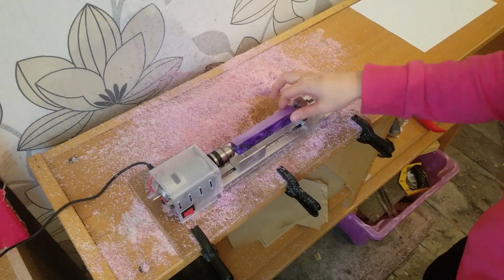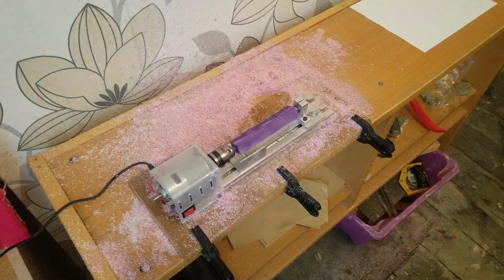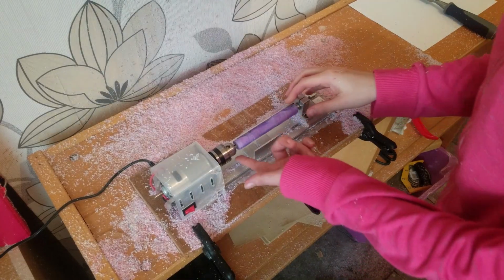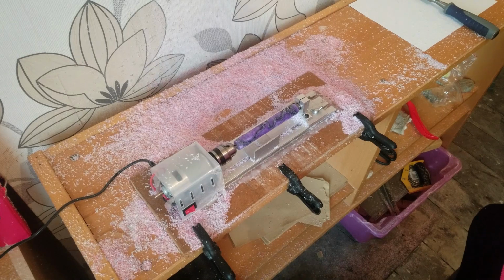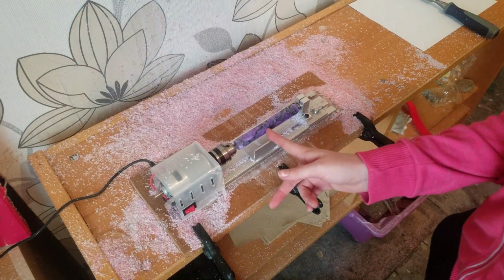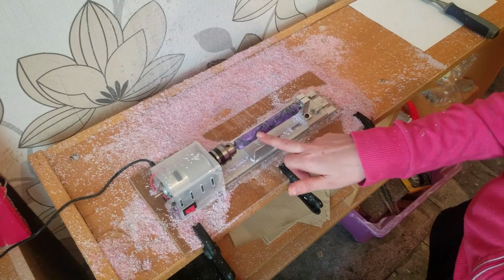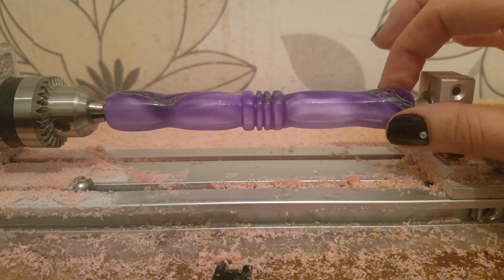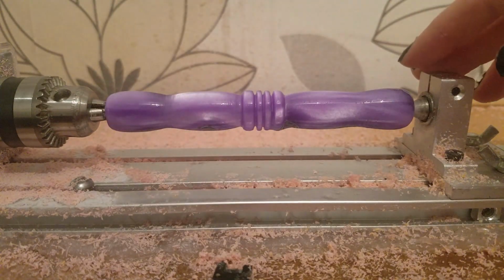(Pixies Productions) Purple Resin 5D Diamond Painting Pen #1 ( WoodTurning ) (2019)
Please Check Out My Video & Photo's Of Me Turning Another Happy Customers Beautiful (  ) Resin 5D Diamond Painting Pen #1 Custom Order.
Because I Would Love To Know Your Personal Opinions & Any Feedback Possible To Help Me With Further Projects In The Future.